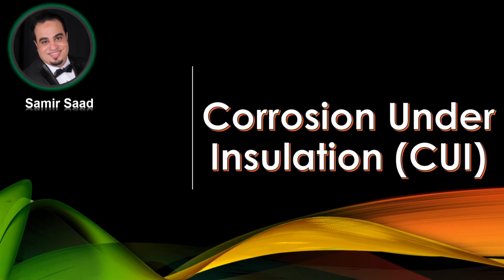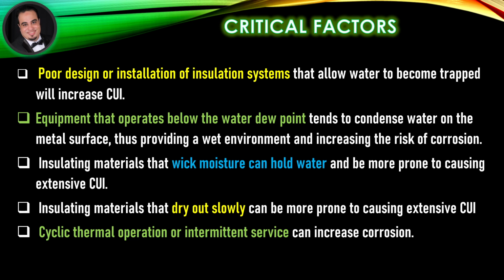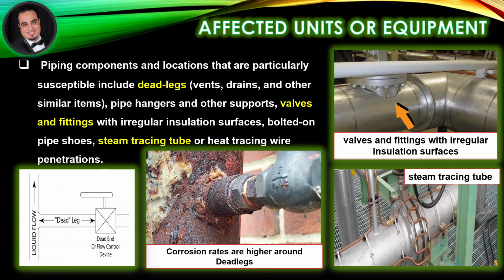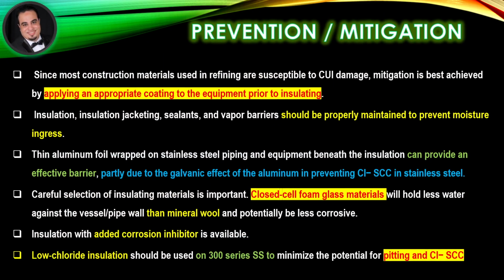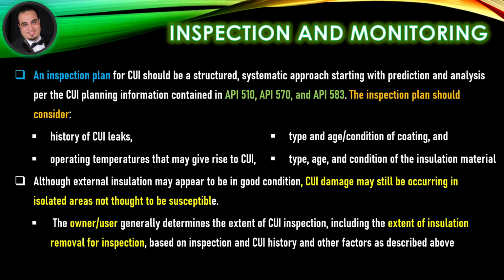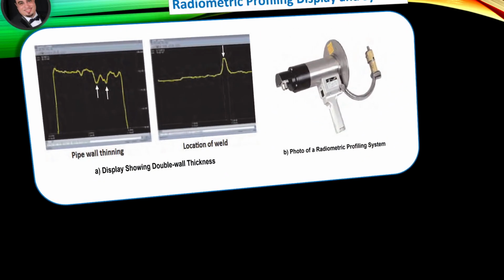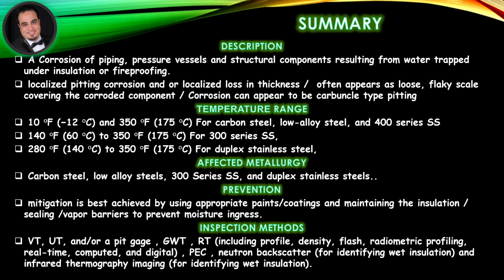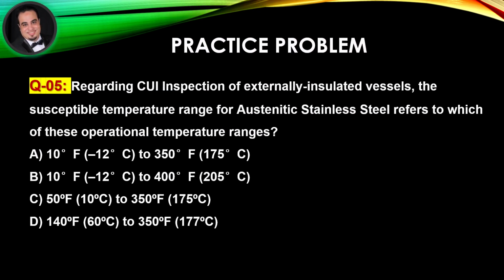ANSI/API RP 571 Corrosion Under Insulation (CUI)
🌹🌺 Corrosion Under Insulation - CUI 🌹🌺
Covered In This Video:
1. Describe or name the mechanism.
2. Description of Damage
3. Affected Materials
4. Critical Factors
5. Affected Units or Equipment
6. Appearance or Morphology of Damage
7. Prevention/Mitigation
8. Inspection and Monitoring
9. Related Mechanisms
10. Summary Of The Video
11. Questions and Answers
References
ANSI/API RP 571 Third Edition, March 2020